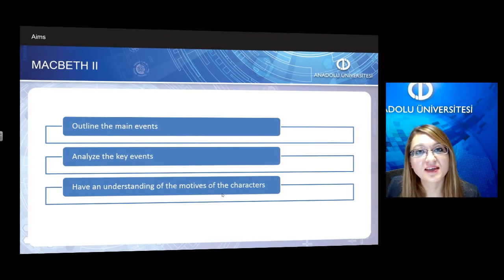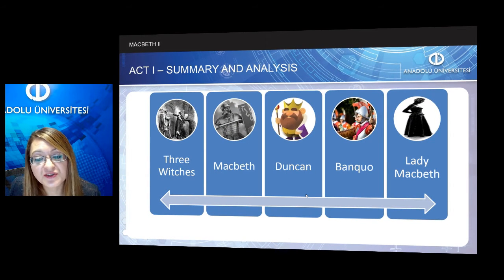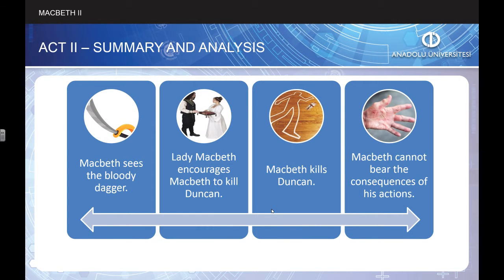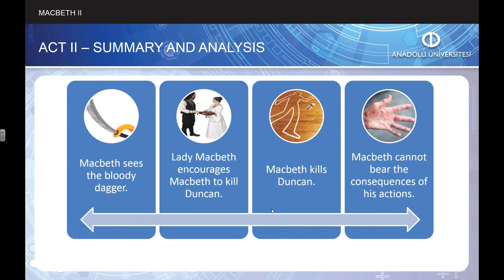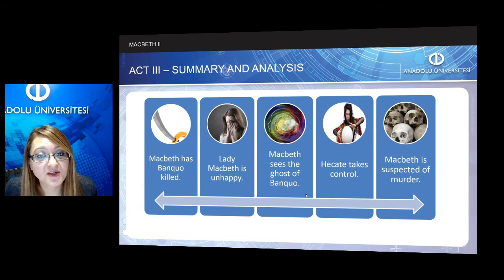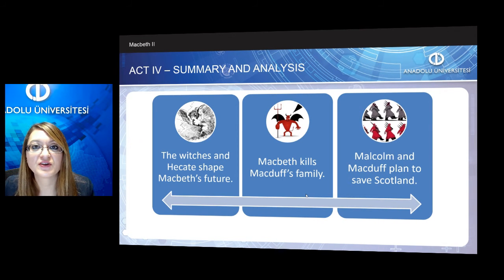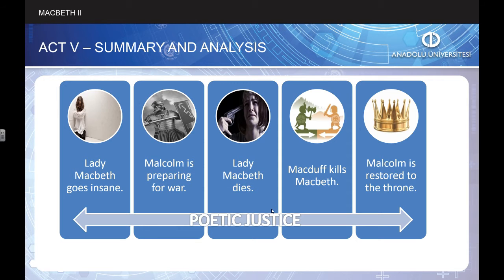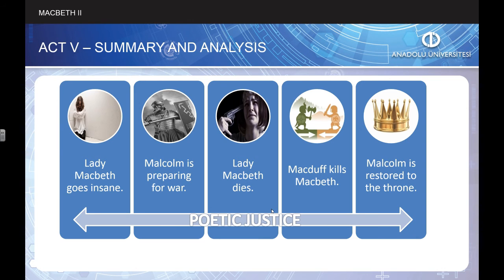İNGİLİZ/AMERİKAN EDEBİYATI II - Ünite12 Özet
outline and analyze the main events in Macbeth
identify motives of the characters in Macbeth
summarize and analyze Acts I-II-III of Macbeth